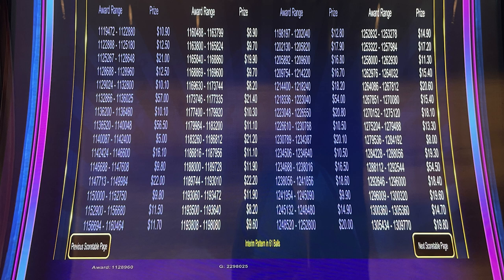New⭐️Lucky Toucan Class II Slot Machine Bonus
Casino: Table Mountain, Calif
Slot Brand: SG
When Played: July 2022